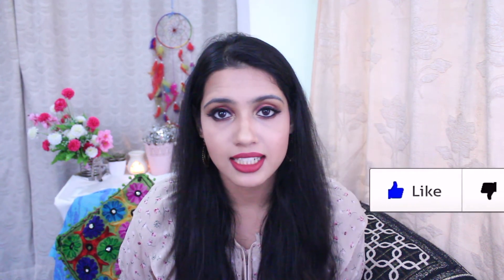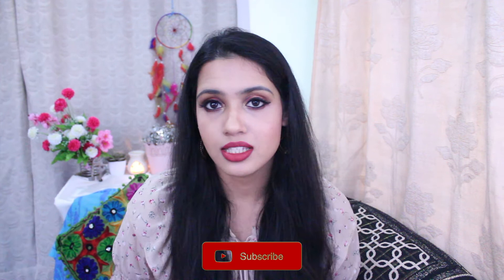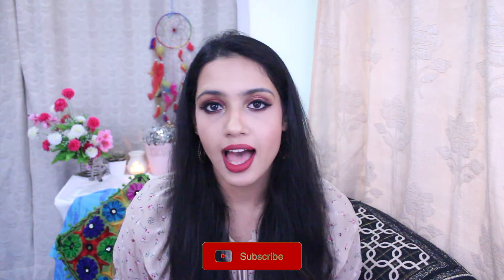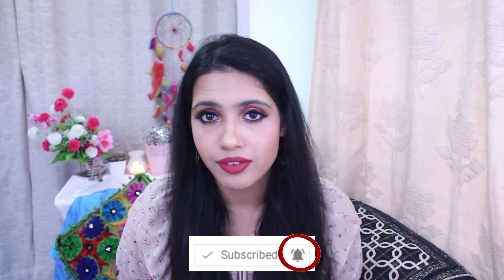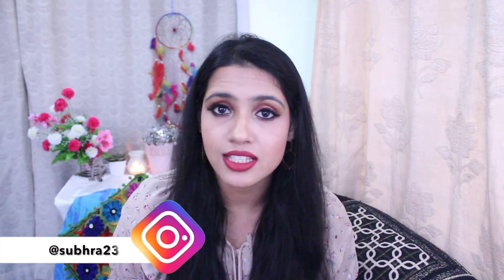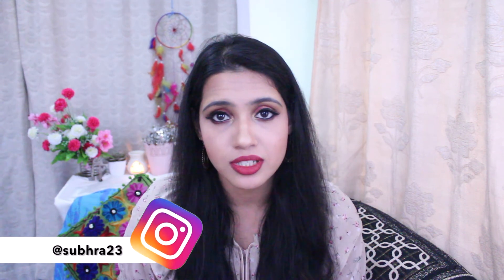Monthly Favorites #10 | October 2018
Hey Angels !
Today I am showing you my October favorites for the year 2018. I hope you enjoyed this video and its helpful for you. :)

Products Mentioned:
Body Cupid Bath and Shower Gel - Exotic Lush (Similar)
Exfoliating Gloves
Body Cupid Apple Blossom Body Lotion (Similar)
United Colors of Benetton Stay Positive
Seer Secrets Green Intense Repair Masque